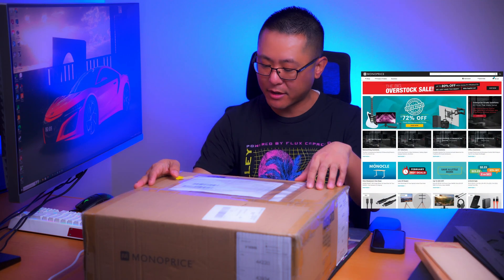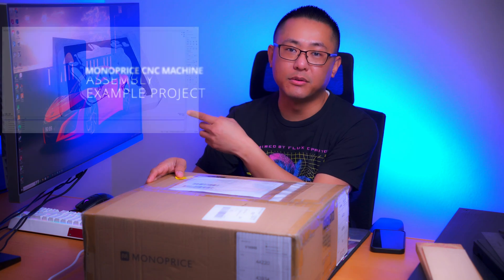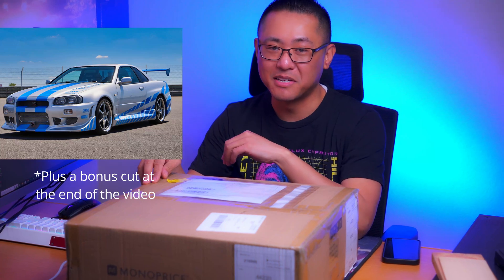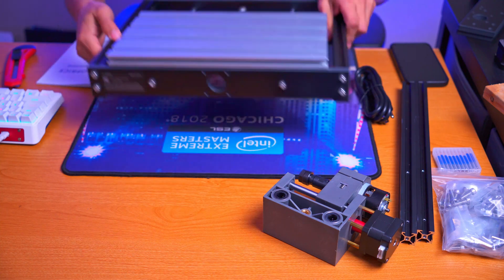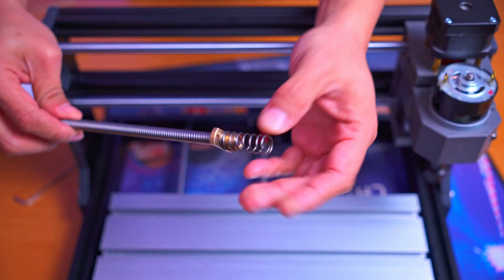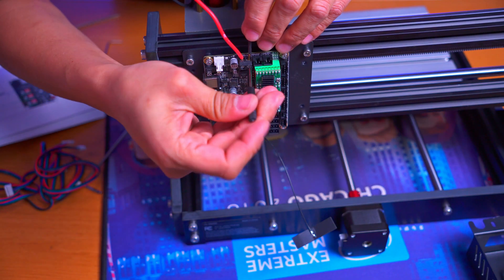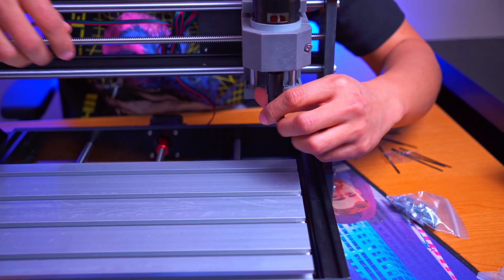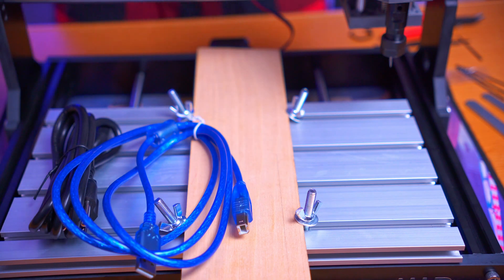THE Best Budget CNC Router Machine for Beginners, and Great For Everyone! [UNDER $300!] Monoprice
Cutter Bit Set for Metal, Wood, Plastic, Etc.

Monoprice CNC Router Machine - Unboxing, Assembly, and First Milling Cut Project [I'm New at This!]

This is one of the best Cheap budget CNC Routers in the under $300 price point for home and desk use.  I'm extremely shocked with the build quality, which is outstandingly solid!  You can cut and mill wood, acrylic, plexiglass, aluminum, and brass, and it is compatible with 1/8" size bits.  Looking forward to learning more about these things and getting into detailed projects.

0:00 Intro
0:33 Initial Wood Materials
1:01 Informational
1:42 Unboxing
2:55 Assembly
5:33 Attaching Material to Plate
6:10 First Test Project
8:16 Outro